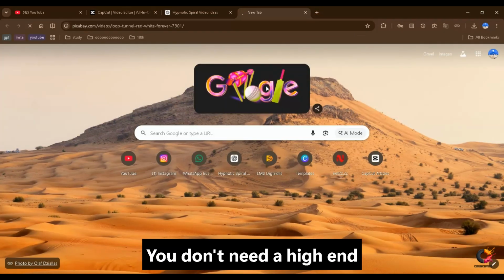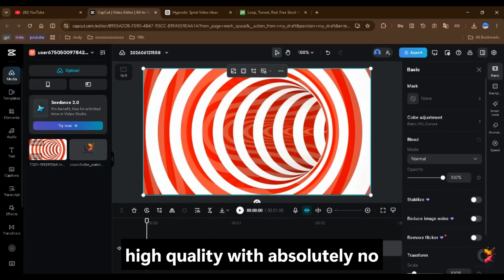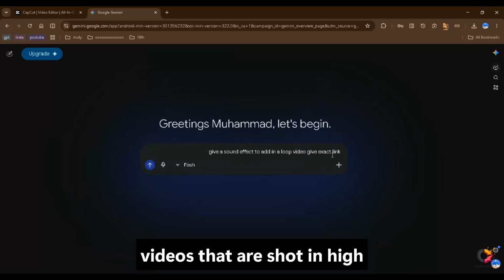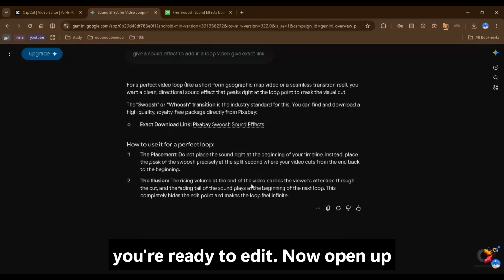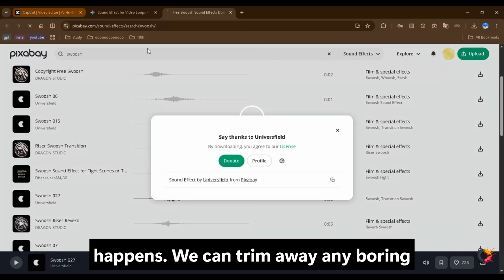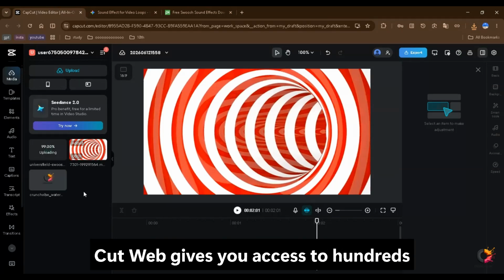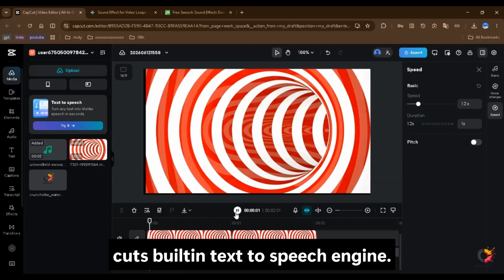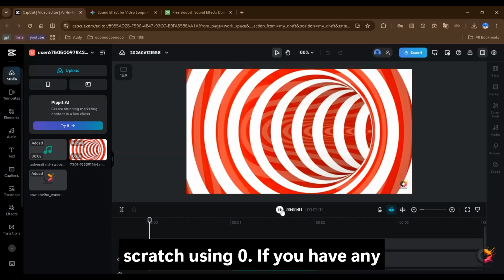Hypnotic Loops With Zero Budget (Free Tools Only)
Learn how to build a perfect, hypnotic loop video using 100% free online tools!

In this quick 2.5-minute tutorial, I break down the exact zero-budget workflow to create viral looping content. You don't need an expensive computer or premium software to get professional results.

📌 What we cover in this video:
• How to find high-quality, copyright-free assets on Pixabay
• Setting up your timeline in the free web version of CapCut
• The duplication trick to make your video loop perfectly
• Adding transition sound effects to hide the visual cuts
• Using built-in AI Text-to-Speech for a clean voiceover